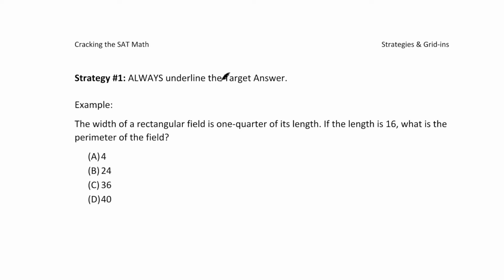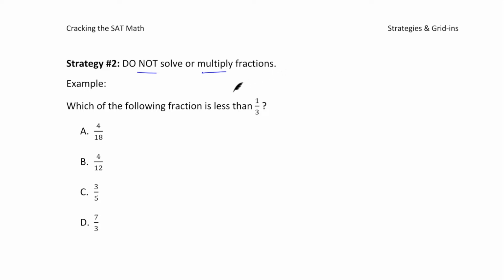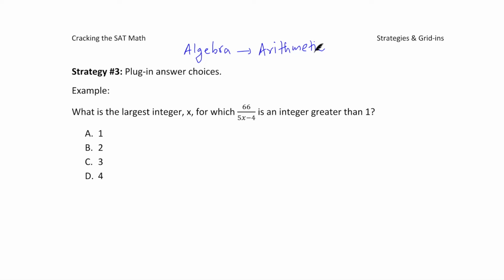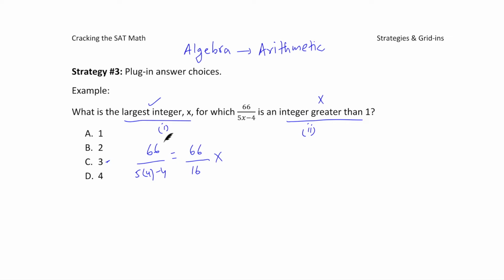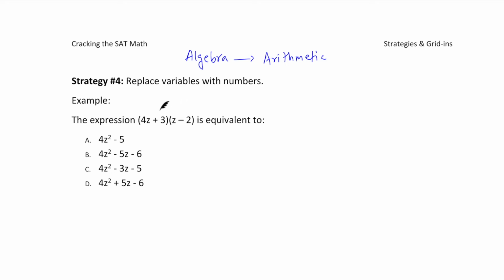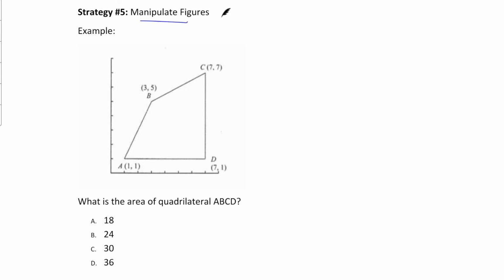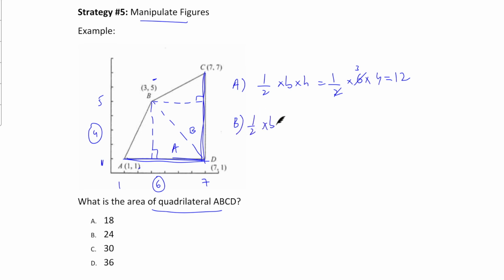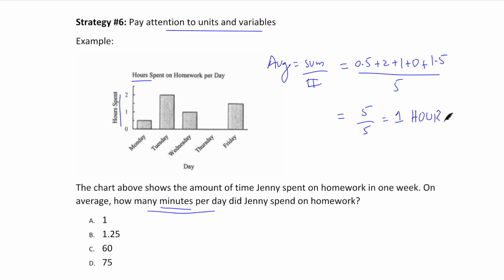Strategies SAT Maths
SchoolX.pk offers Live online lectures for Cambridge International Examinations (O and A Level),Entry test and SAT as well as all other educational boards across the country. We offer tutorials on all subjects with infinite practice and rigorous syllabus revision to ensure our students get their dream grade.